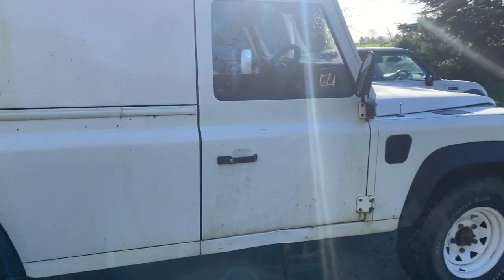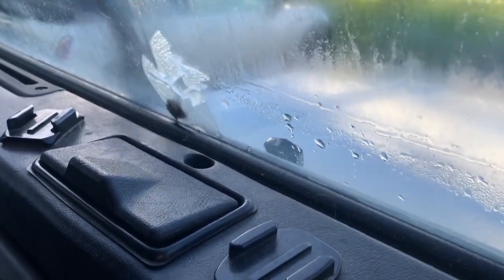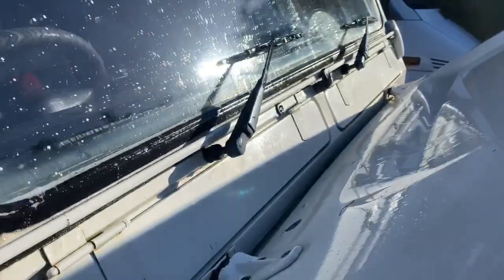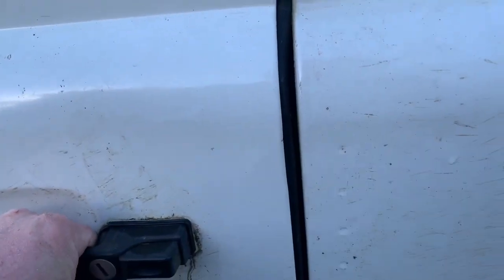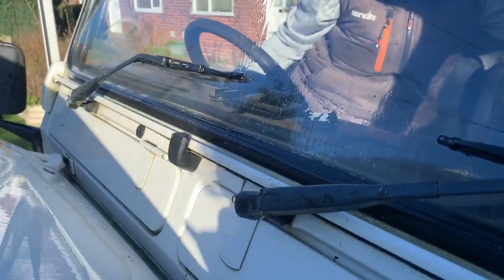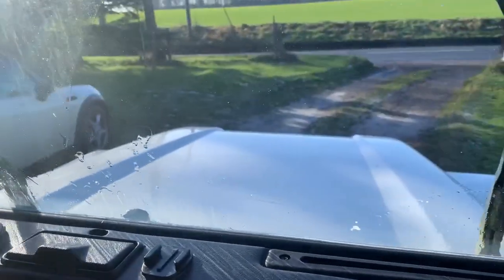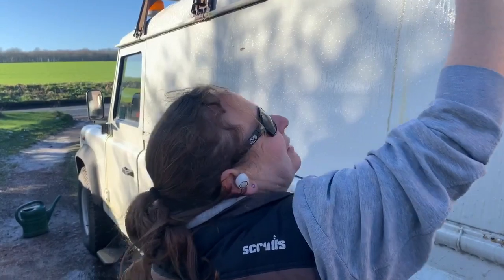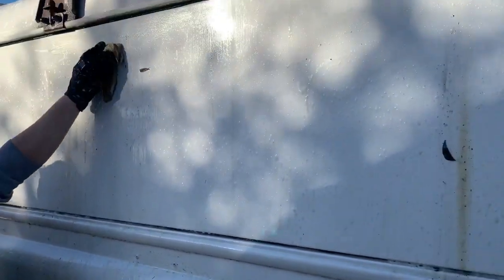Land Rover Defender 110 TD5 ( MOT Time 😬 )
Hi welcome to another video, in this video we do a few small jobs on the Land Rover Defender 110, then take it for its yearly MOT.

2x Land Rover Defenders, Subaru Impreza WRX Turbo Wagon, VW T4 Transporter, Ford Transit Campervan.
5x Puch Maxi Mopeds, a Lambretta Scooter, a Yamaha MX100 motorcycle.